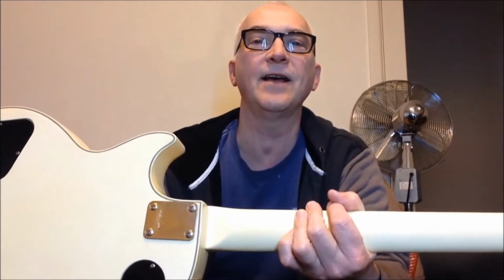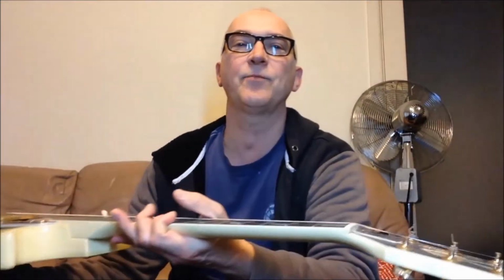Ibanez Les Paul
This 1977 Ibanez Les Paul has had little use in the past few decades. I thought I'd make a video of cleaning it up and restringing it in an effort to give it a new lease on life. It is a post law suit model with a bold on neck.